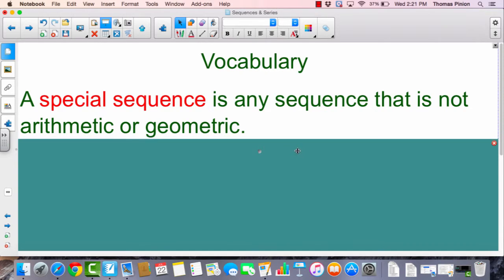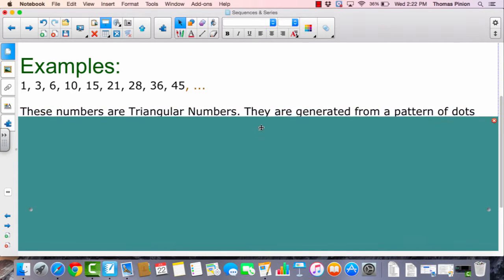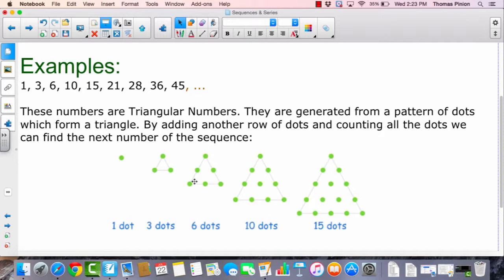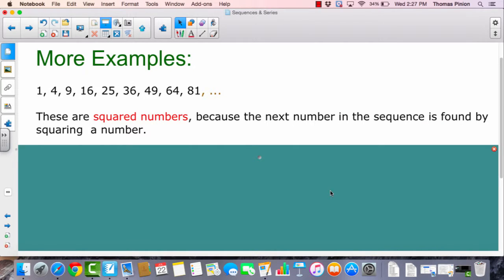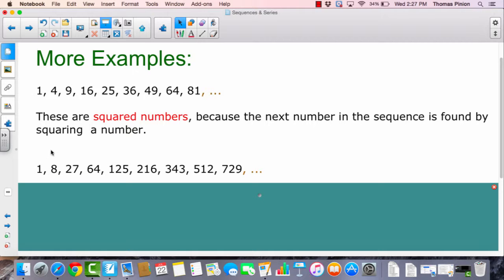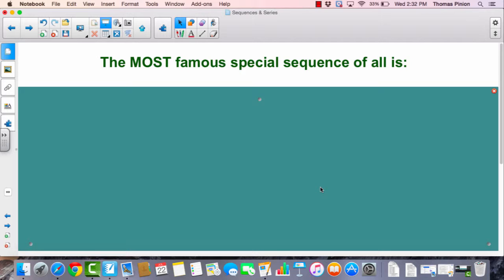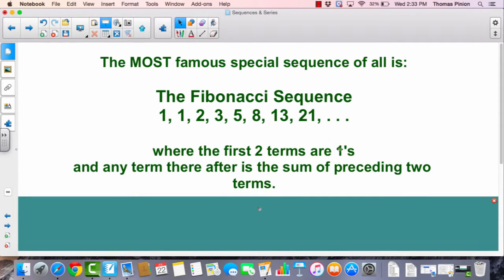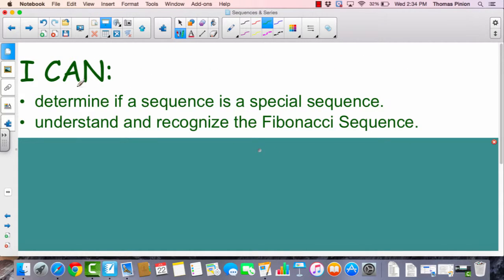Special Sequences JMHS Pinion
I CAN:
-determine if a sequence is a special sequence.
-understand and recognize the Fibonacci Sequence.